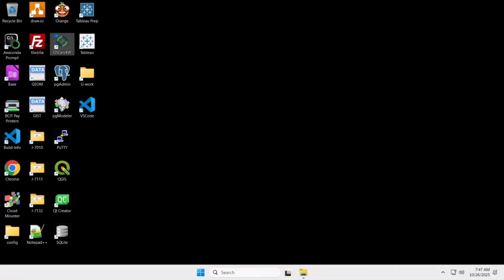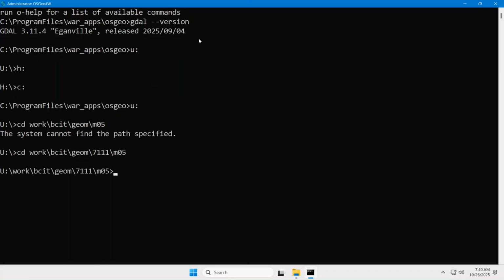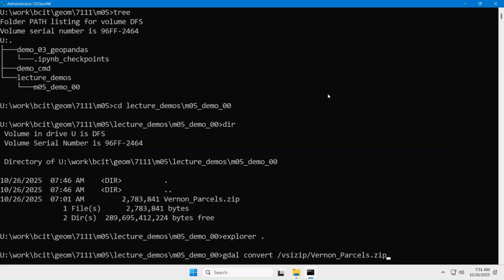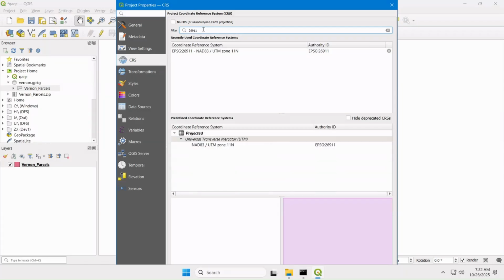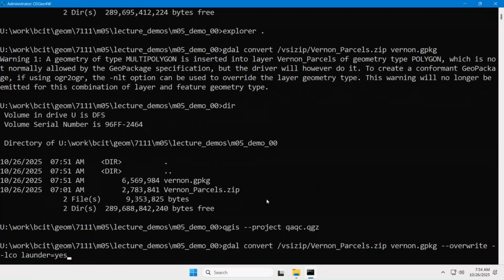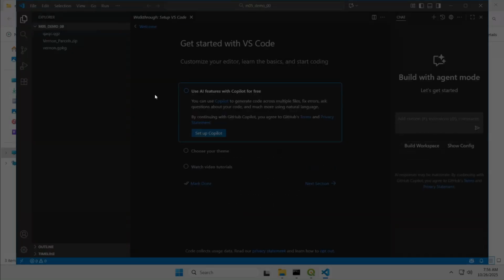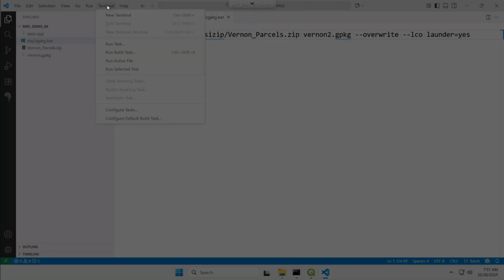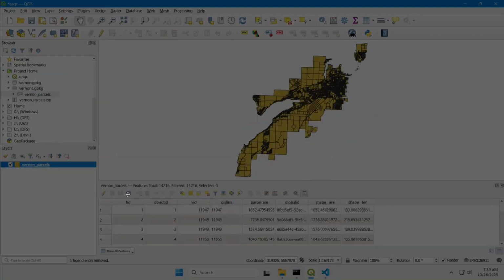GDAL two ways